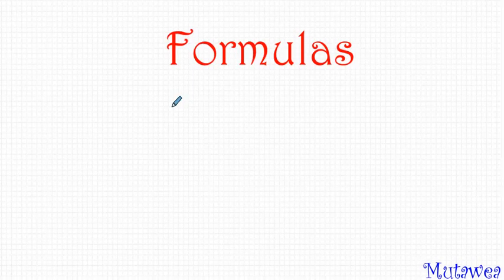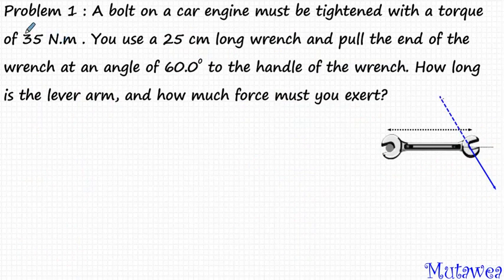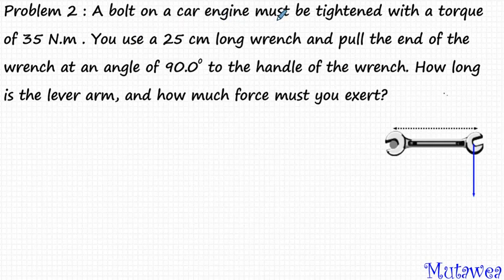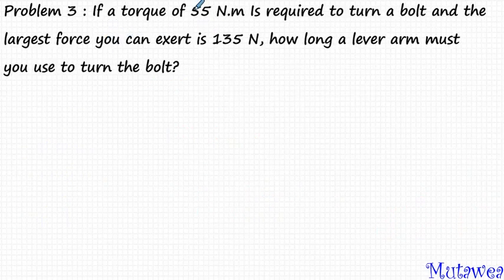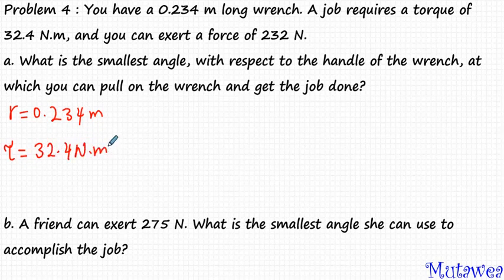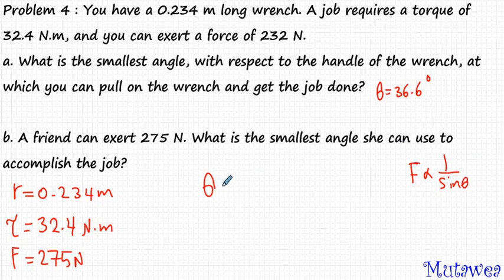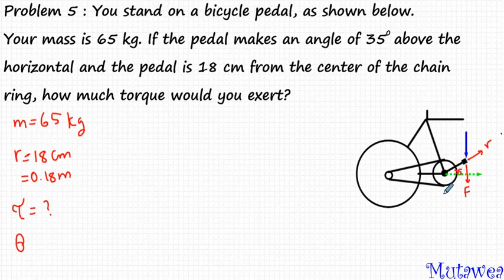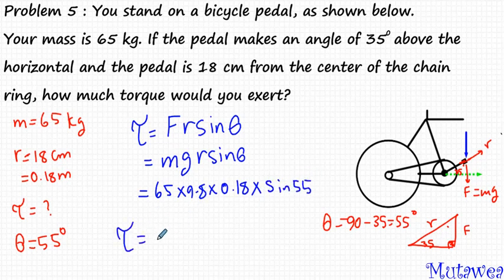080202 Torque Problems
This video is about Torque.